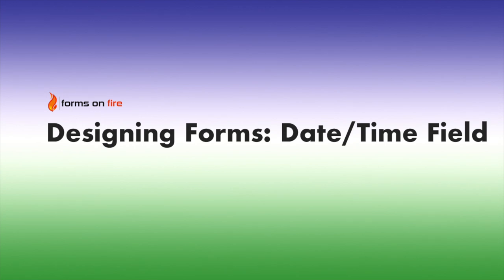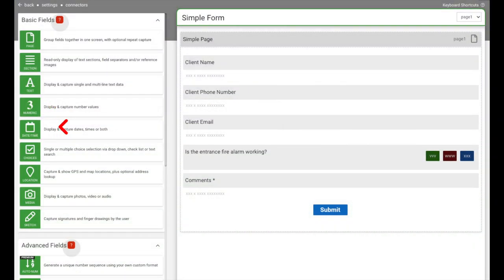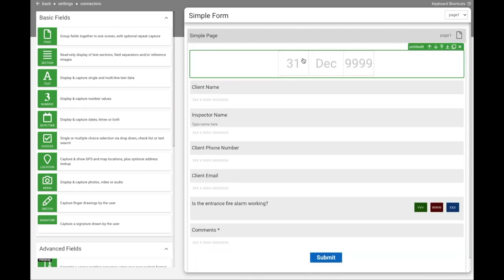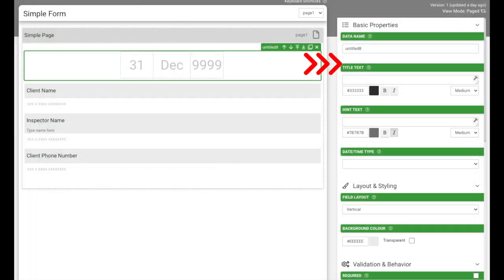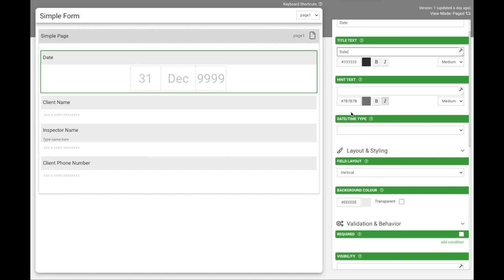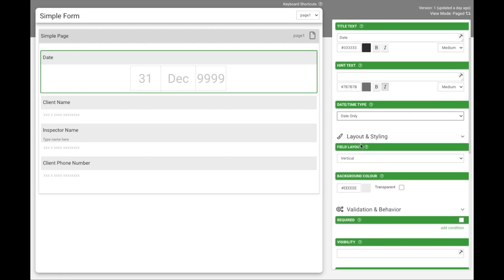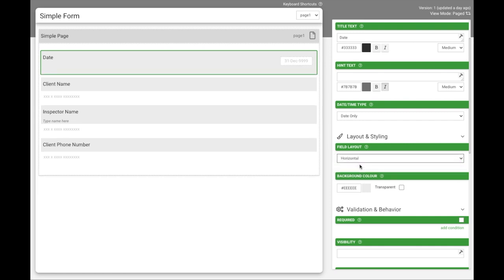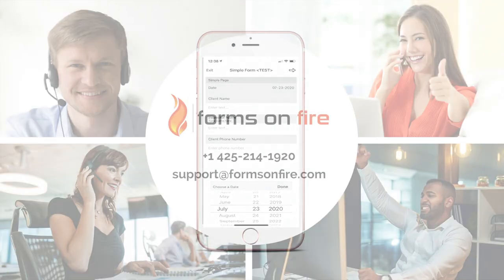Designing Forms Series - Date/Time Field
Thank you for joining me for the Designing Forms Series!
We are so excited you have decided to use Forms On Fire to build your mobile forms.
In this video you learn all about the Date/Time field in the Forms On Fire form designer. The Date/Time field allows you to capture date data, time data, or both date and time data. Control how mobile users view this field! Our system also gives you the ability to restrict the range or the date being captured.

If you don't have credentials, feel free to start a FREE 14-day trial